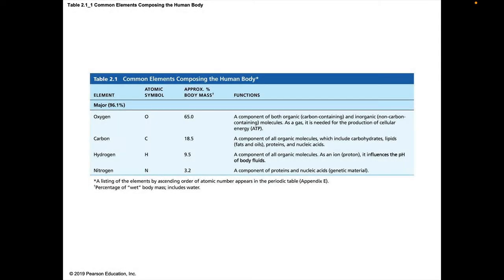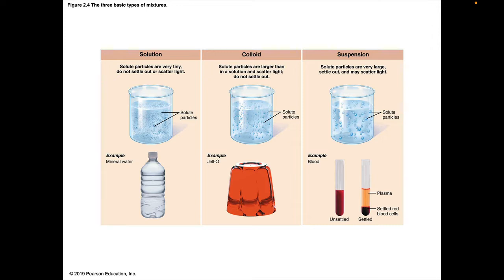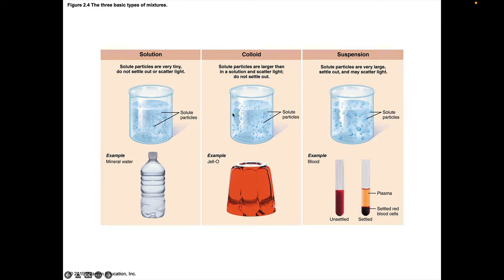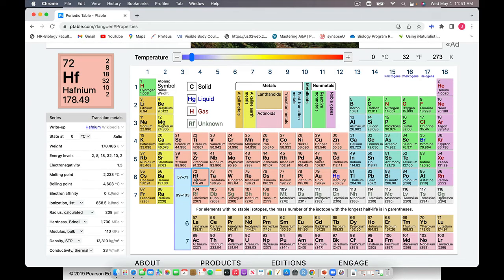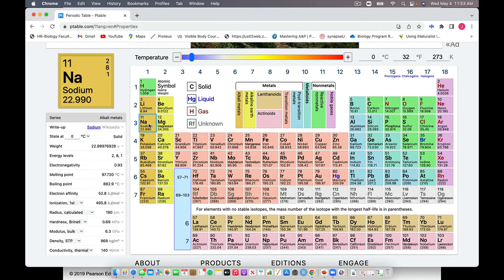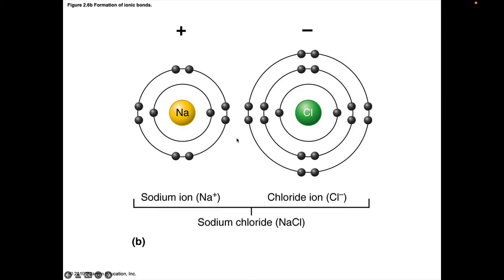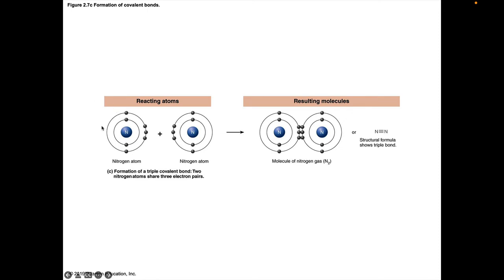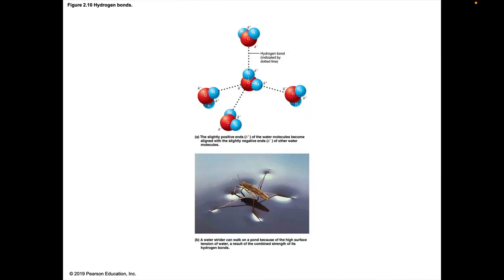Molecules, Mixtures, Chemical Bonds